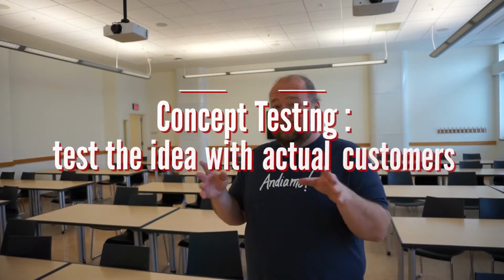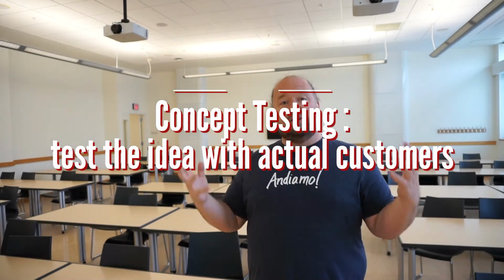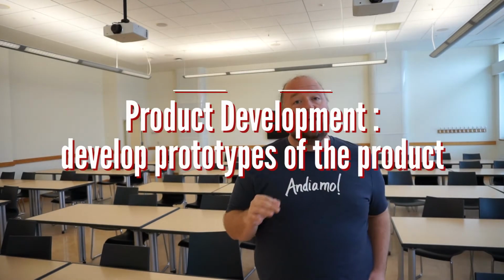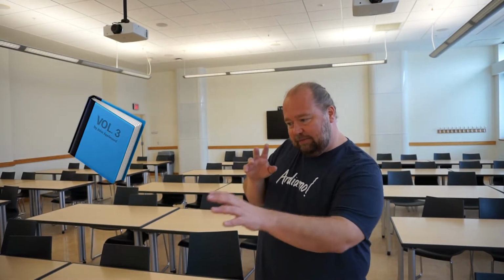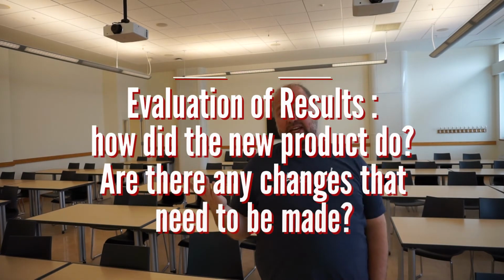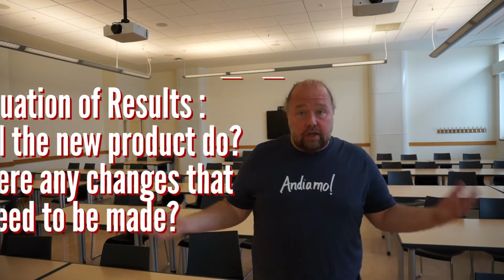How Companies Develop New Products: The New Product Development Process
When firms develop new products there are a number of steps they go through. From idea generation to prototype development to product development to commercialization to assessing the new product and a few more steps along the way.

Topic 11: New Product Development

I hope that these marketing & business videos can help you learn more about business and help you succeed in class or in the business world. And yes, this is the same Mark Wolters from the YouTube travel channel Wolters World.